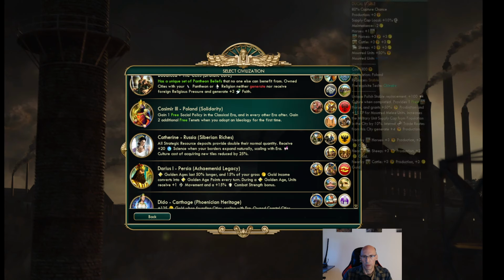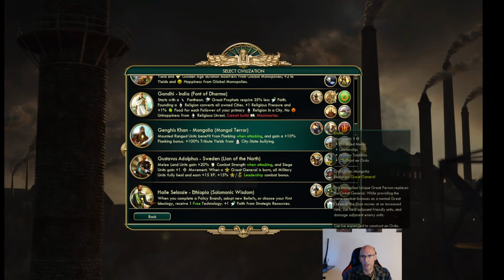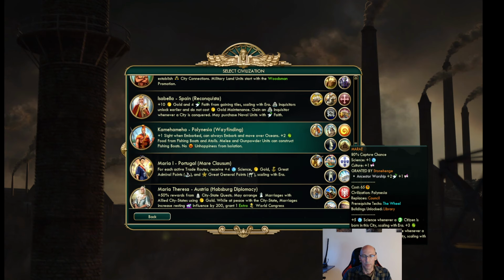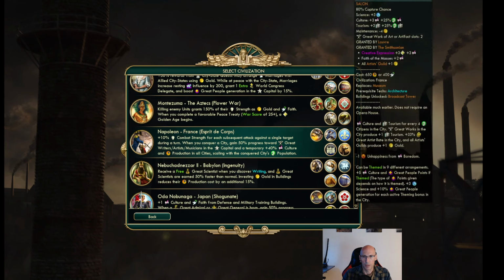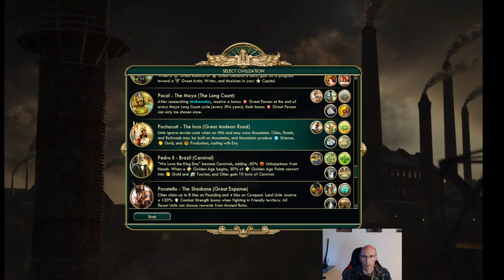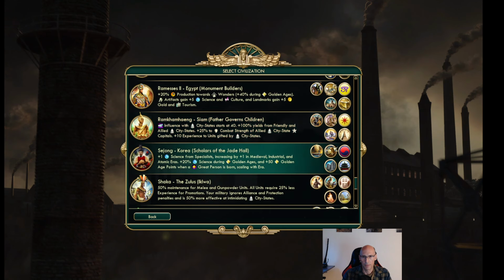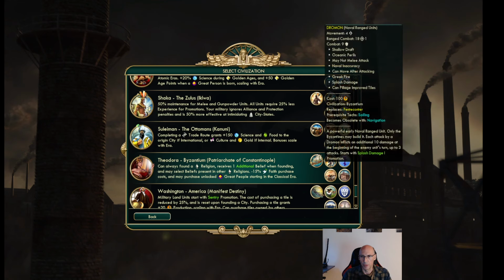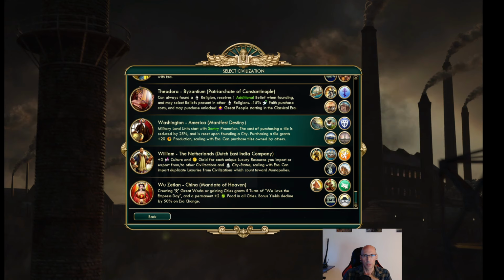Civ 5 VoxPopuli: What next?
Let me know what civ, victory condition, gameplay type you would like to see.